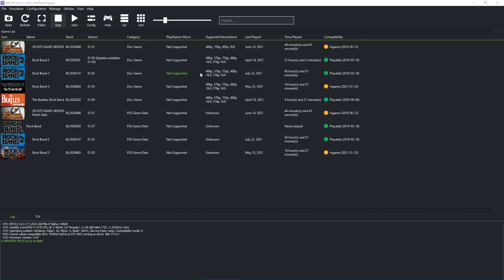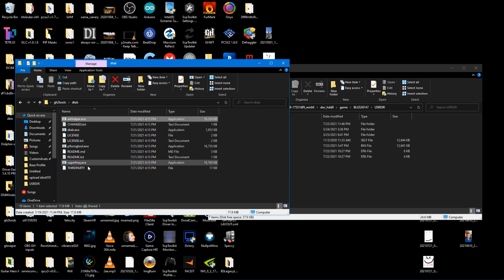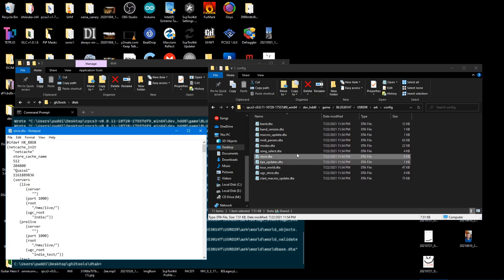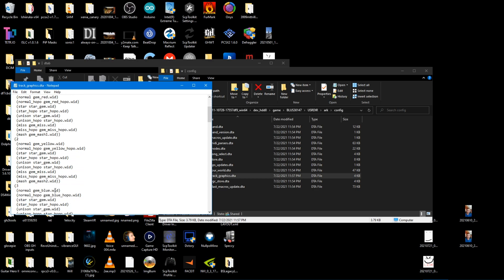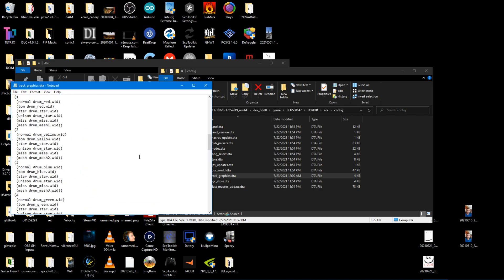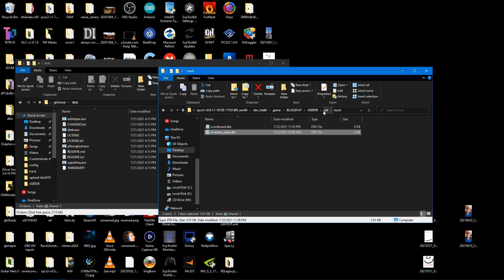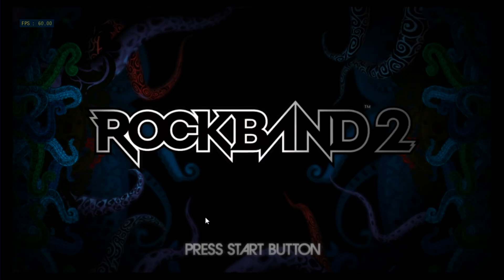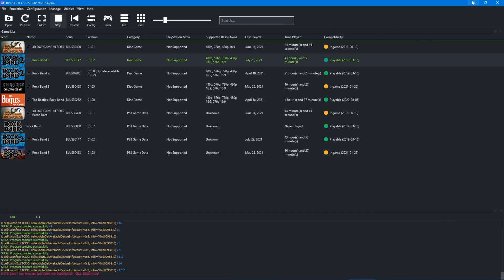How To Create CUSTOM COLORS for Rock Band 2 RPCS3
Thanks to ihatecompvir for the no-checksum patch, GenericMadScientest for the strum limit fix, and me for putting the two together!

With this no checksum + strum limit patch, Rock Band 2 Deluxe is go! Now to figure out how to mod rb2...

it happened lol, making this video completely useless, unless you like torturing yourself :)

Unfortunately only green, red, yellow, blue, orange, and sp/overdrive are defined colors at the moment, at some point somebody at milohax probably will add more colors but thats all for now!

if you haven't updated RB2 yet, use this to download TU2
ARKHELPER DIR2ARK PATCH COMMAND ARGS: -n "patch_ps3" -e -v 5

RIP YOUR OWN RB2 DISC.

Extra Downloads/links:
My RB2 Customs it has about 500 songs

If you need any help, join the MiloHax discord and we'll help to the best of our abilities

I don't swear much, but I won't not swear just because.